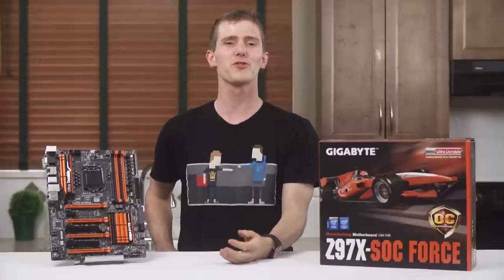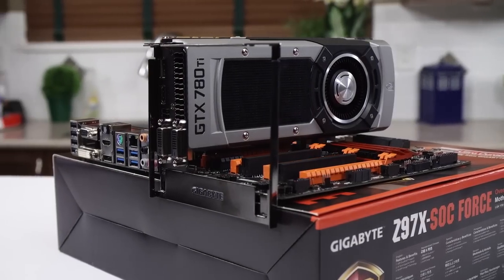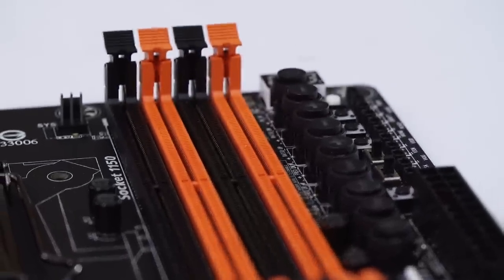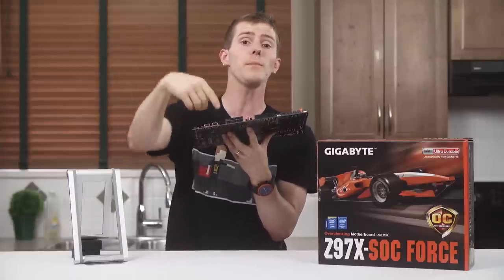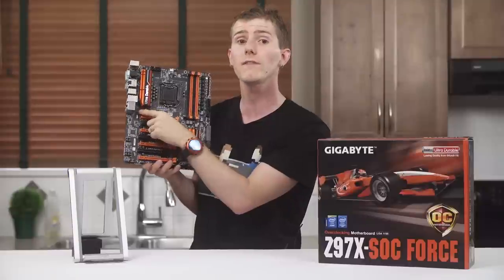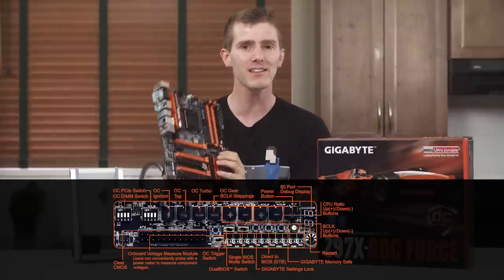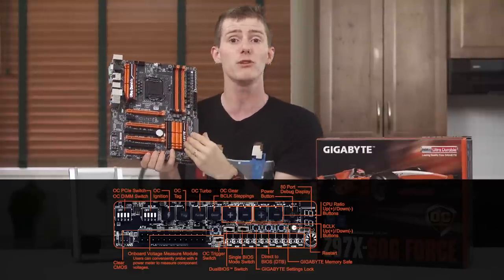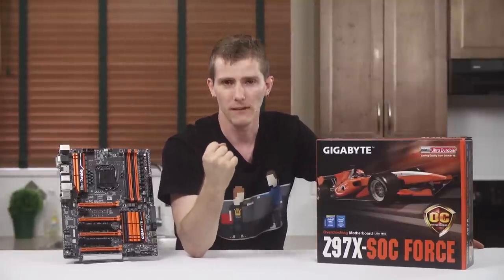Gigabyte Z97X-SOC FORCE Overclocking Motherboard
The Gigabyte Z97X-SOC FORCE delivers about as many overclocking optimized features as you could want on a motherboard. Seriously it takes me like 4 minutes to say what they all are and what they do...